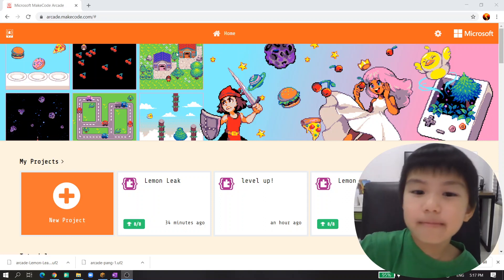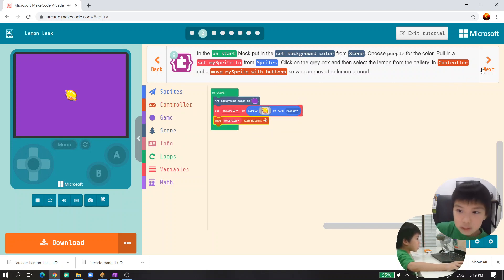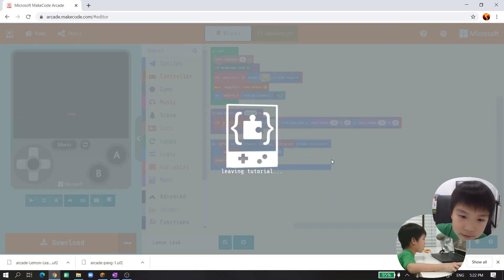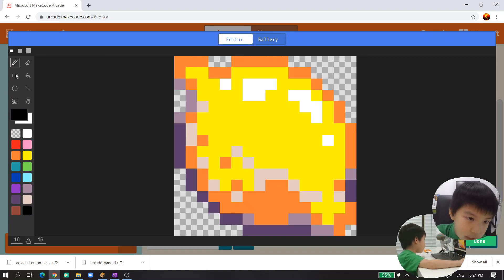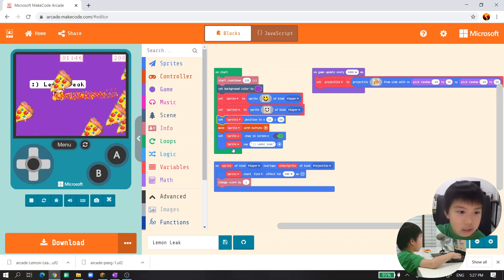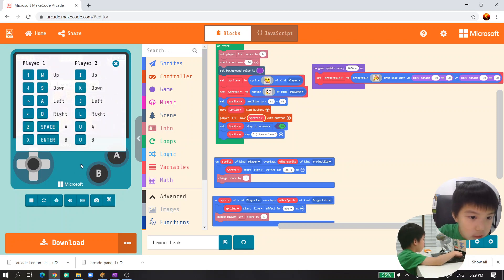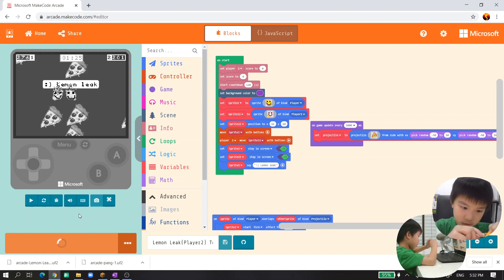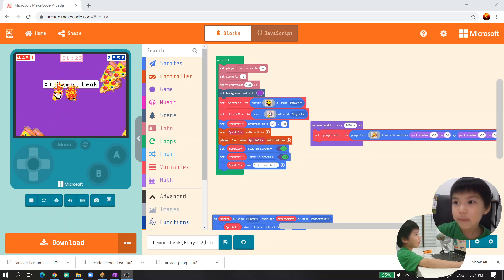Learn MakeCode Arcade Tutorials with Thawin : EP-3-Lemon Leak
Meowbit
MakeCode Arcade